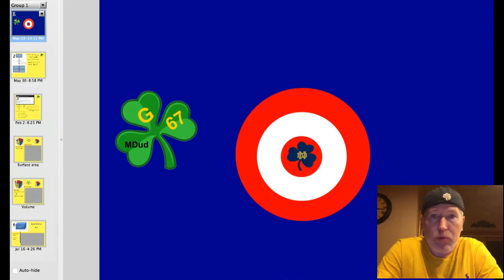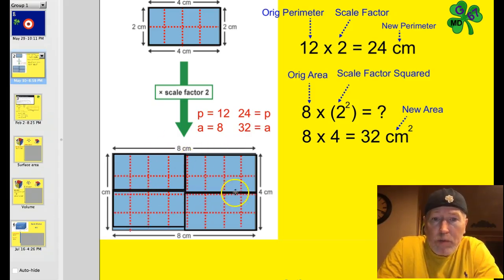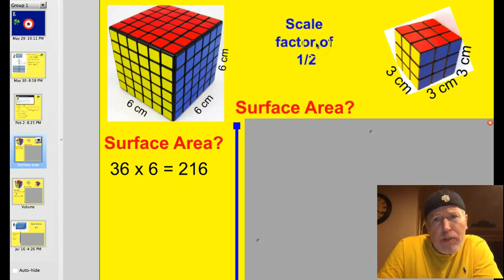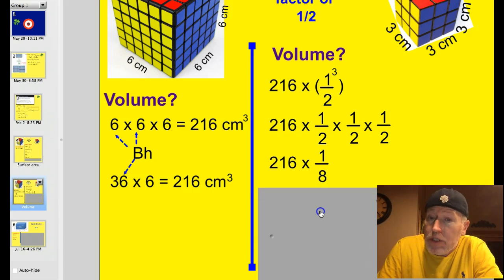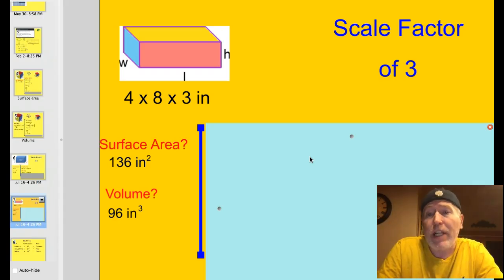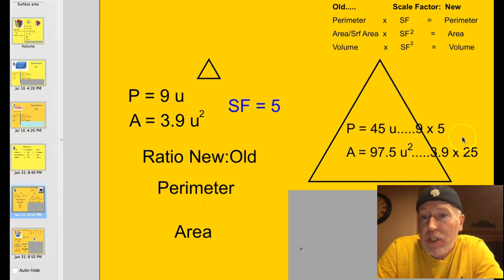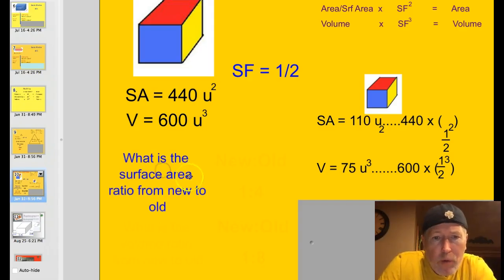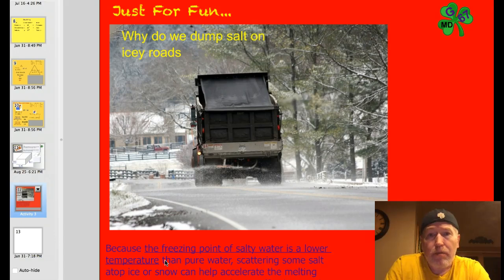G67 4.7E Use Scale Factor to Find Perimeter, Area, Surface Area and Volume